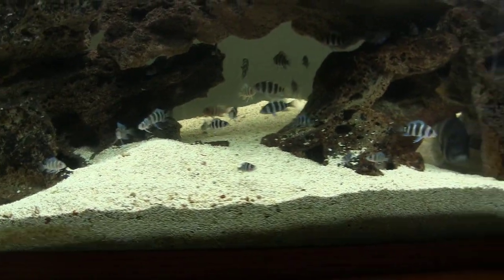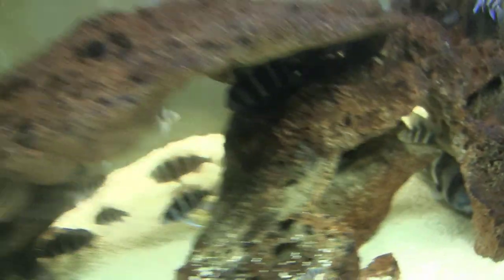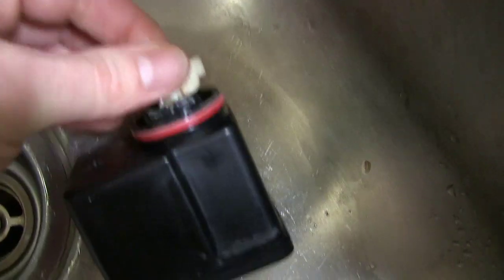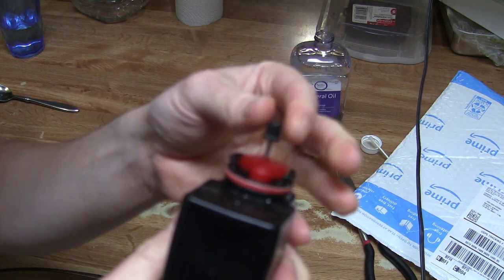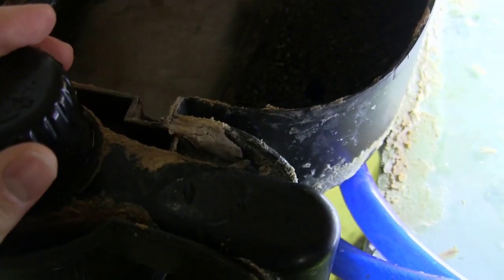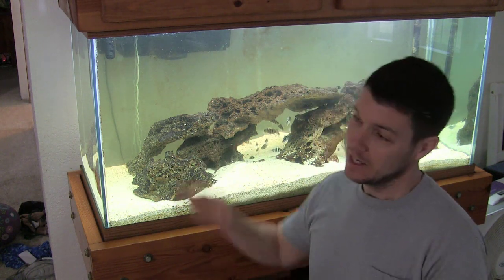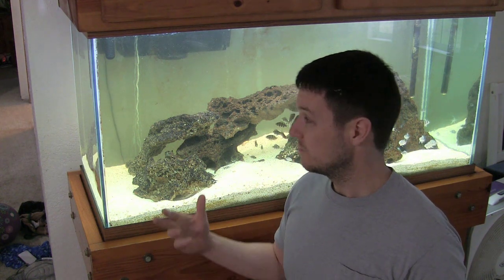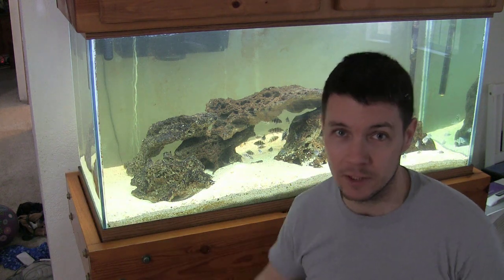This One Trick got My Fish to Breed like Crazy!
So I never told you guys this one thing that I did, or didn't do, with my fish tank that got my little frontosa african cichlid to breed but here it is.  I know this is not typically how you would take care of a fish tank but it's all working out for the good.  Maybe we're on to something here, a new trick of the trade.  No water changes sure is a lot easier.  Also, need to fix the hang on back filter (sump) that's been slowly breaking over time.